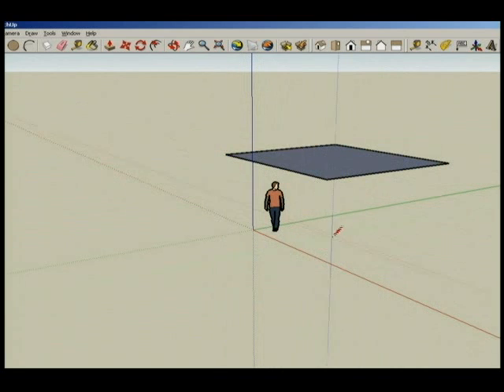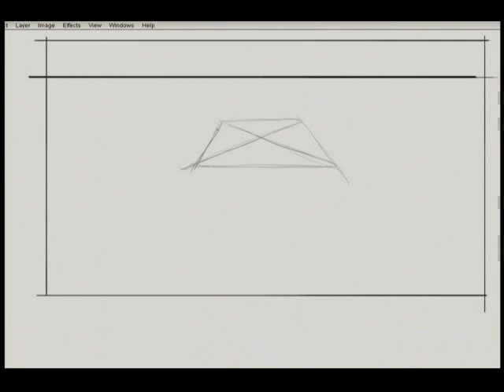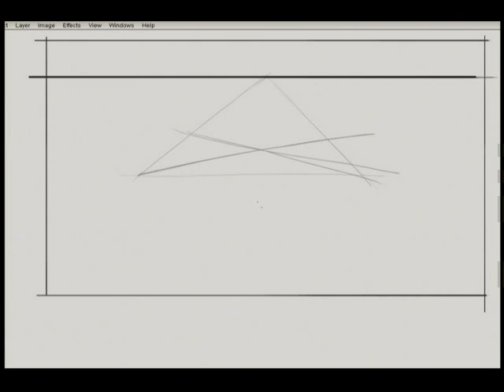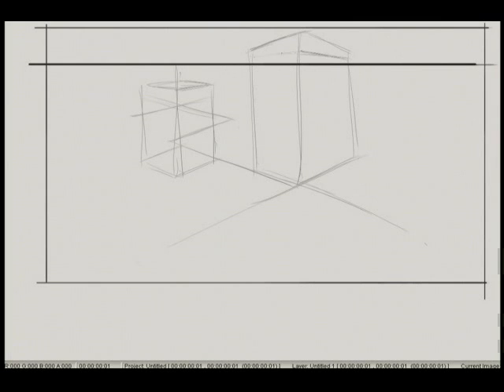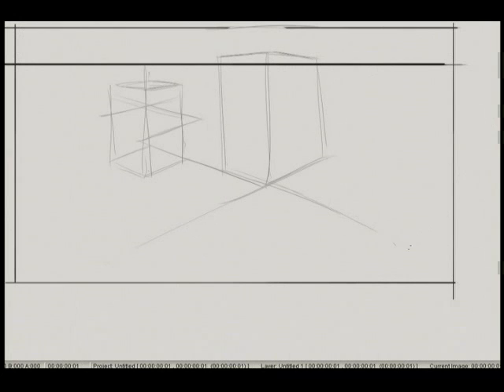Landmarking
How to regain the sense of perspective you lost when you looked at the paper